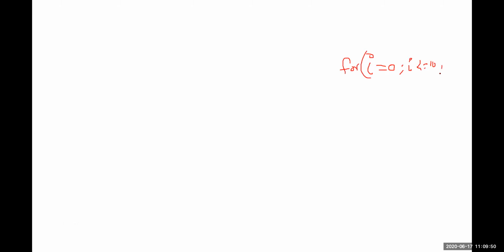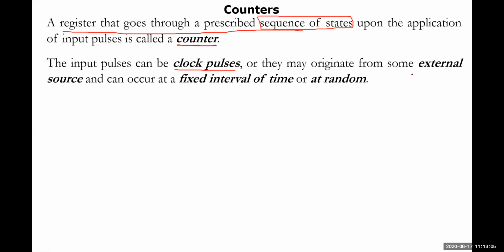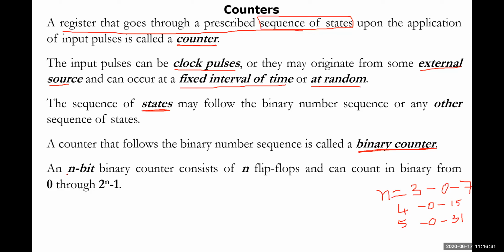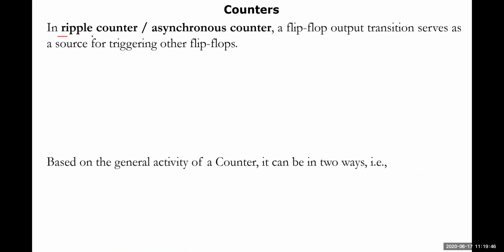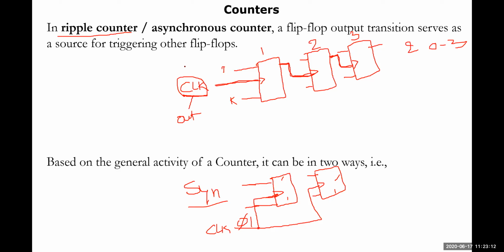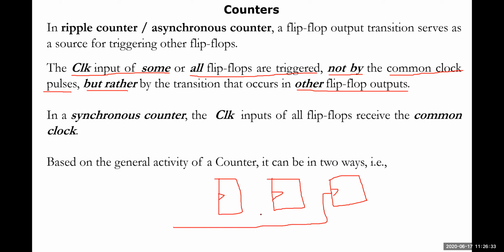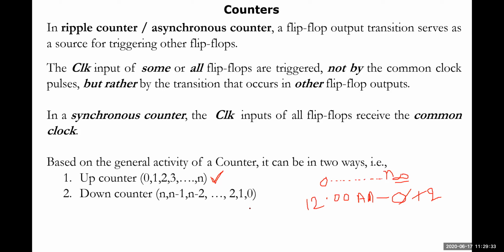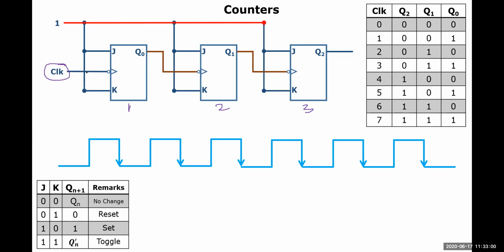DLD Introduction to Counters